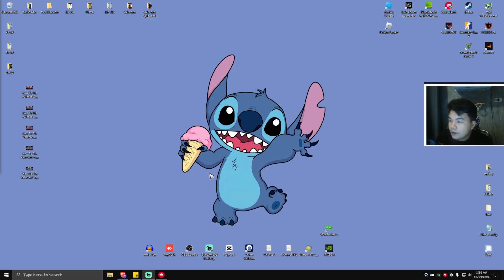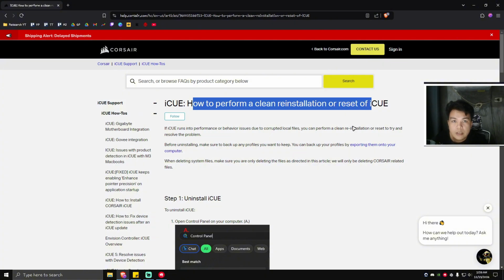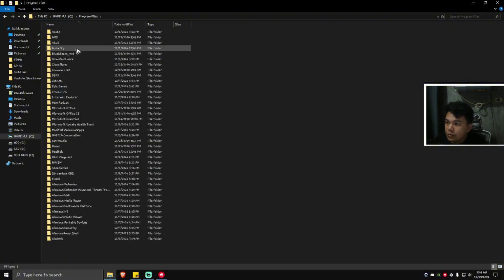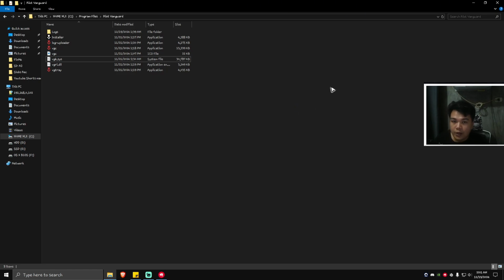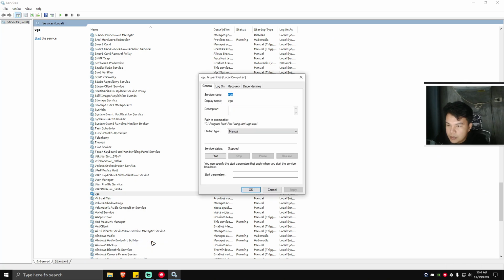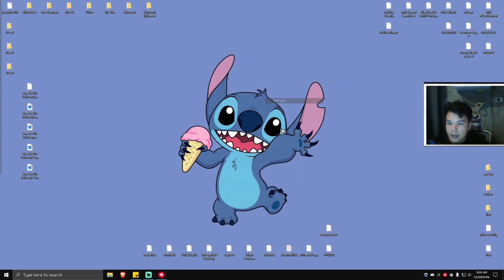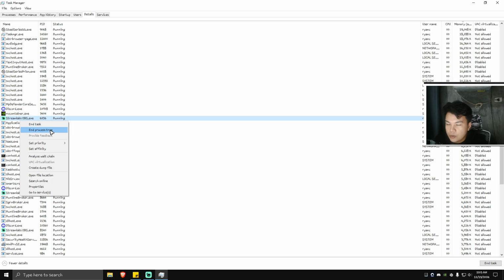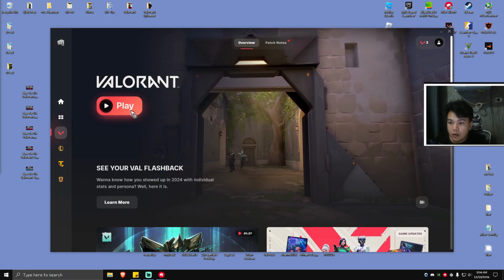How To Fix Valorant VGK.SYS Blue Screen Error - Easy Fix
How To Fix Valorant VGK.SYS Blue Screen Error.

Hi there! In this video I will show you How To Fix Valorant VGK.SYS Blue Screen Error.